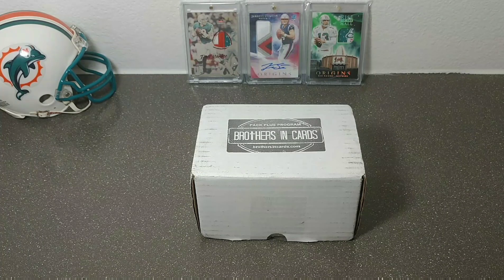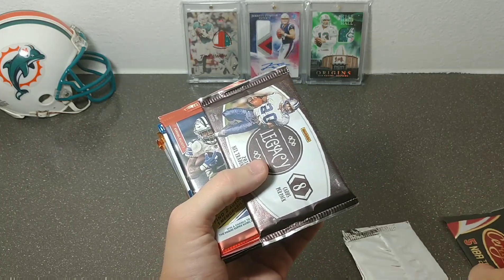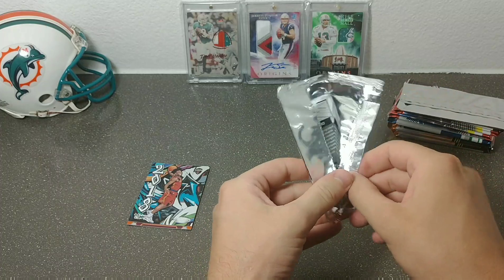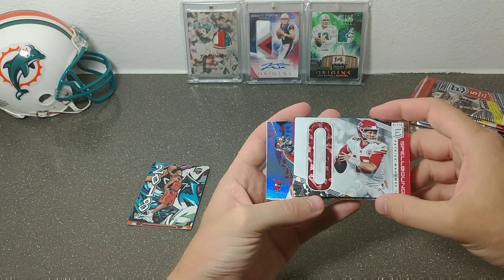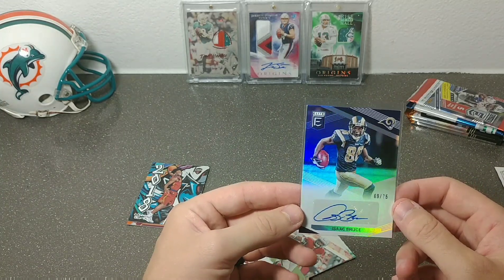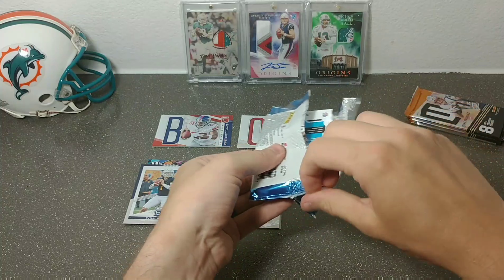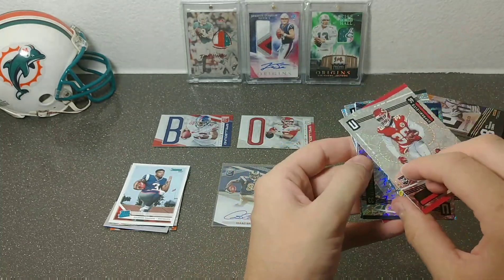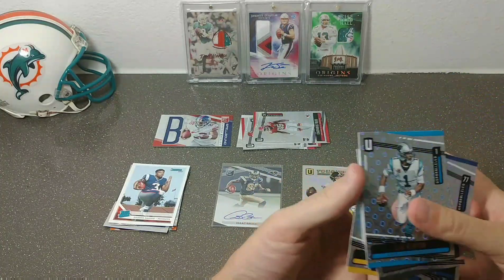Brother in Cards August Gold Box #2: Absolutely Loaded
Brothers In Cards Pack Plus Program August Gold Box. This was my second box I ordered on Blitz Night for the month of August. This box most definitely did not disappoint. If you are not a member of the program I highly recommend it. I appreciate the continued support.